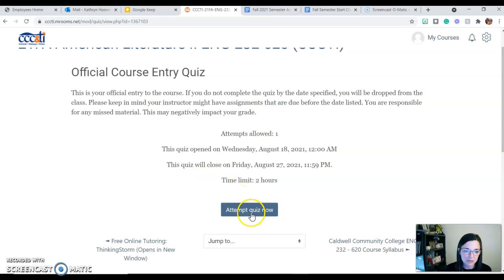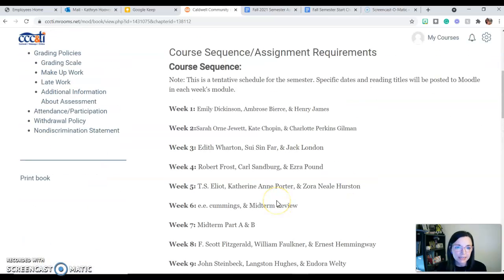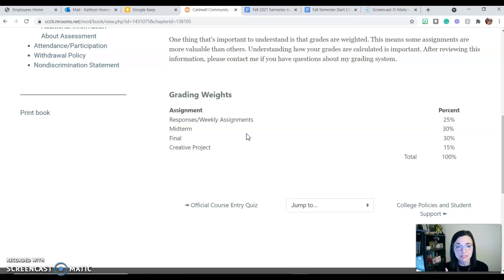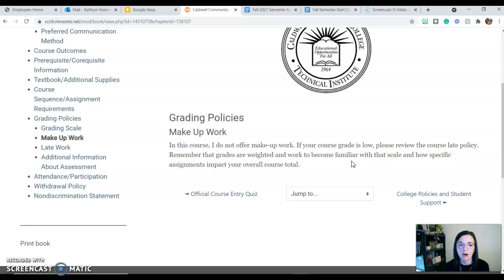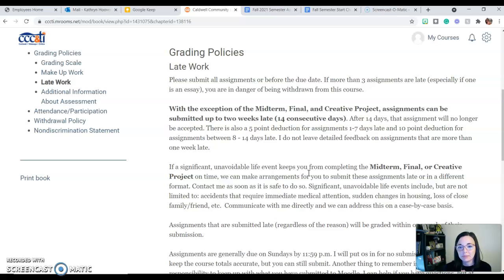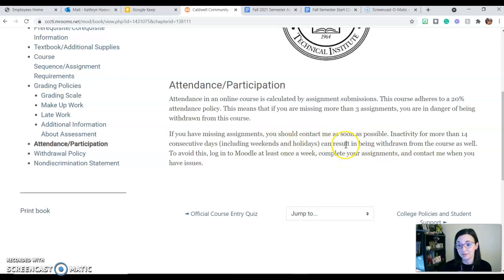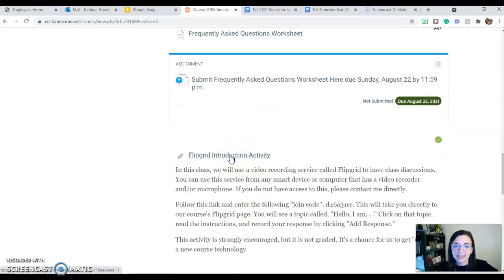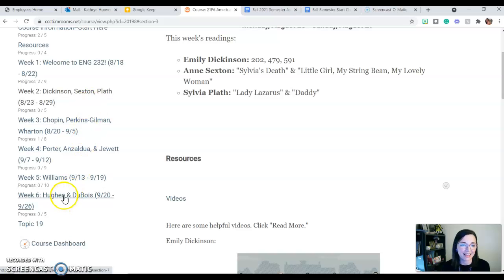ENG 232 Course Syllabus Policies